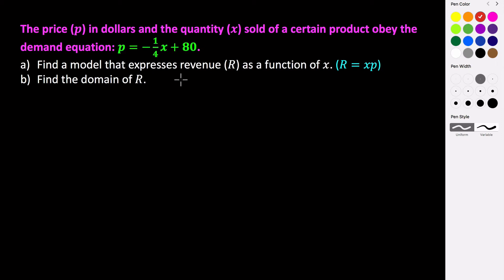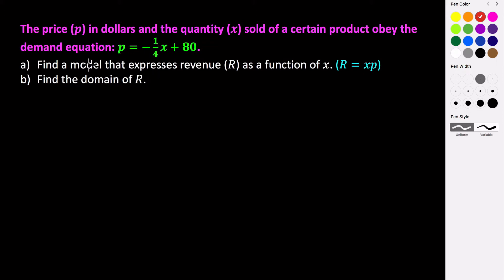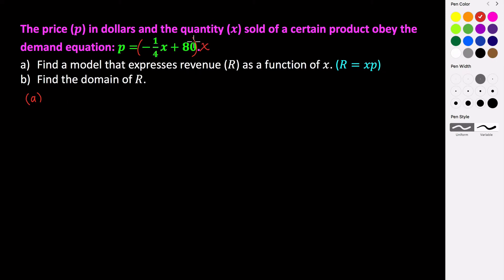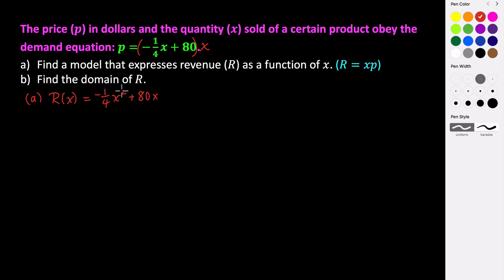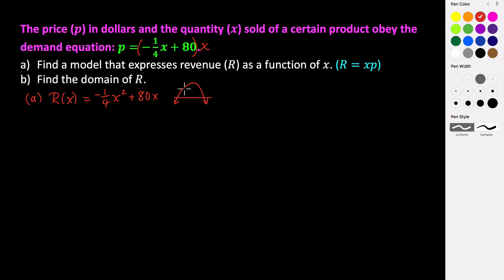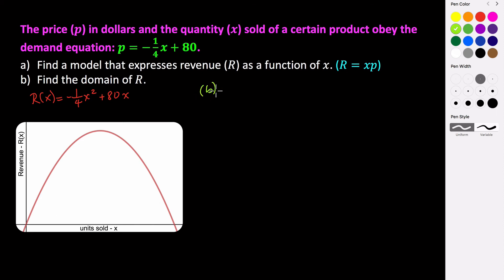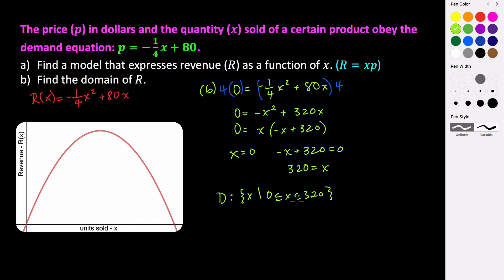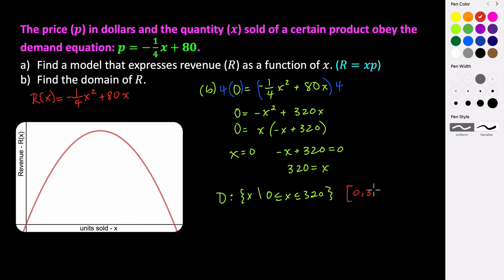Modeling Quadratic Functions: Maximizing Revenue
In this video, we use a demand function to write an equation for revenue and find the domain of the situation modeled.